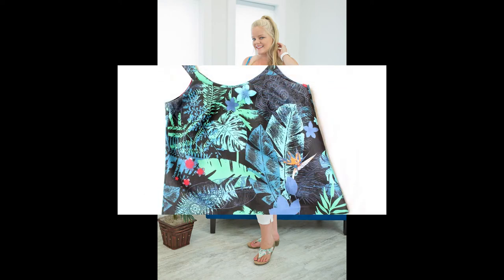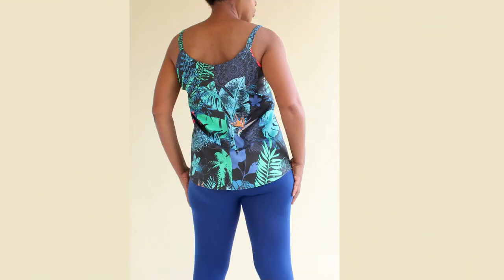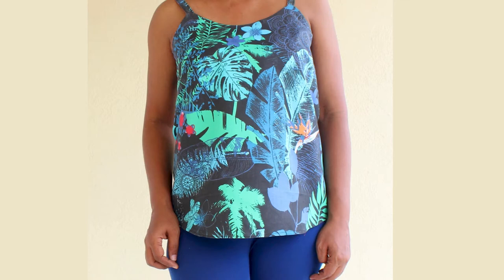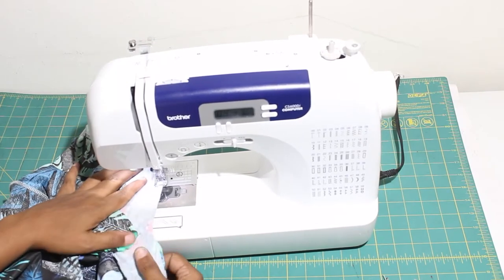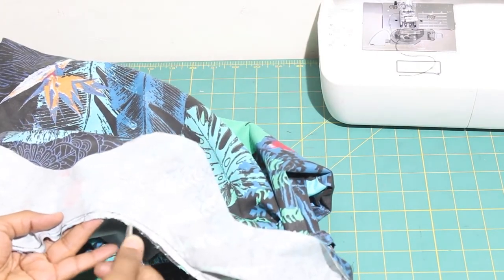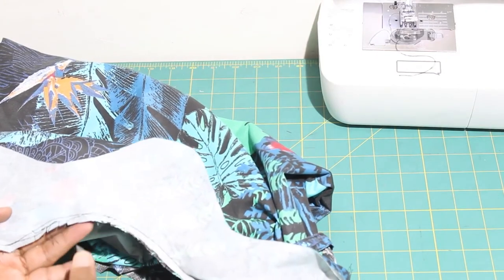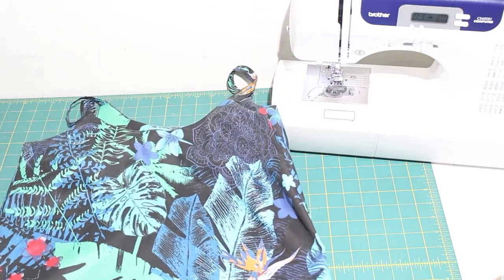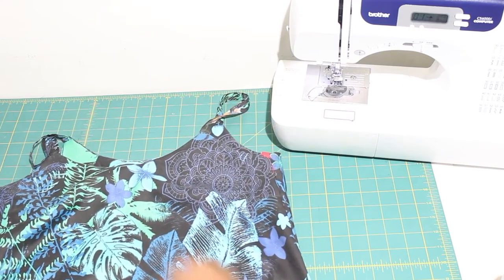Daytona Tank Top Sew Along Day 5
Day 5 - Hem
Come join us as we show you how to sew the comfortable Daytona women's tank top. This pattern is designed for light weight woven fabrics - so grab your favorite Rayons, voile, chiffons...This downloadable pdf pattern is great for all sewing levels. Sew along with us and join our Facebook group to show off your beautiful Simple Life Pattern Company creations, ask questions and get inspired. This video will show you step by step how to sew this tank top. Join the fun now!